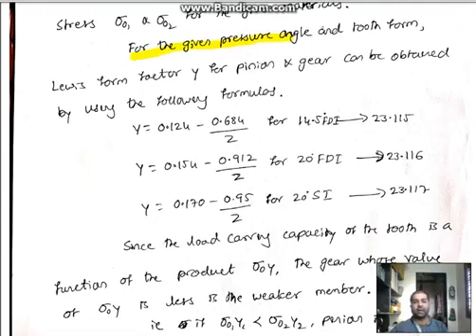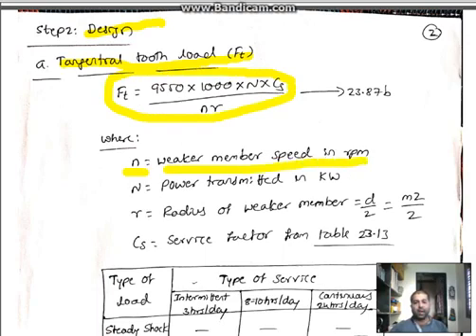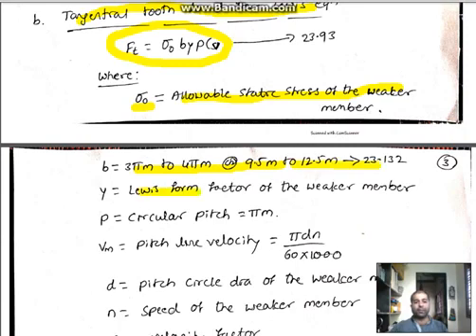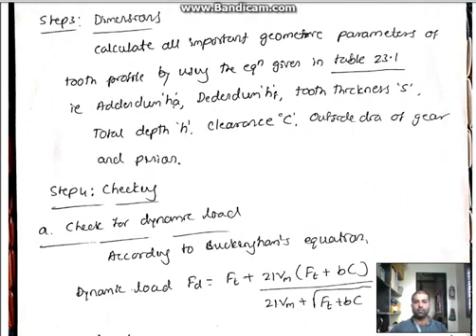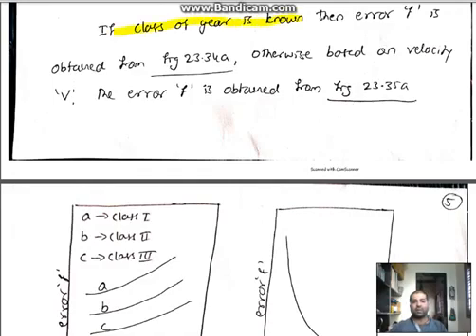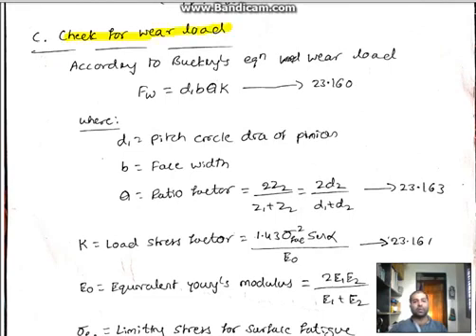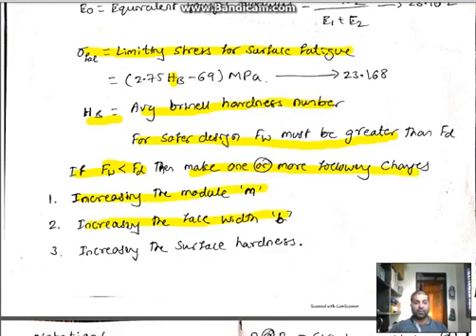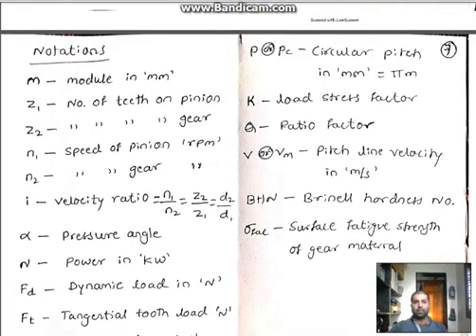Design Procedure of Spur Gear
Design Procedure of Spur Gear by Prof. Shrikanth Badi